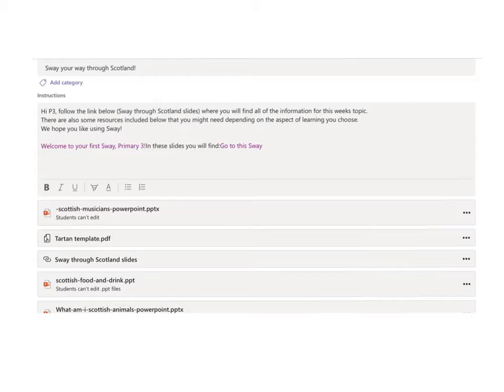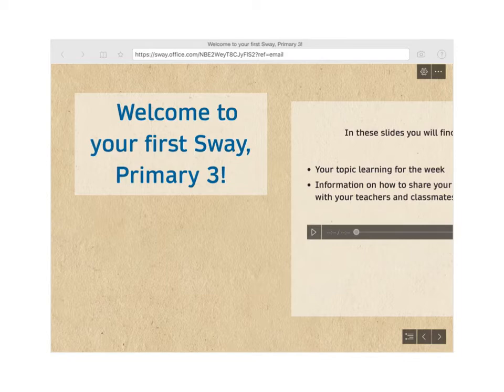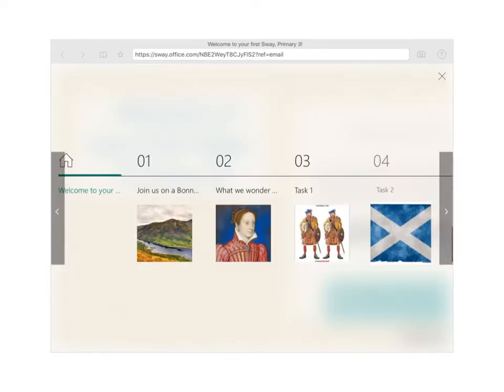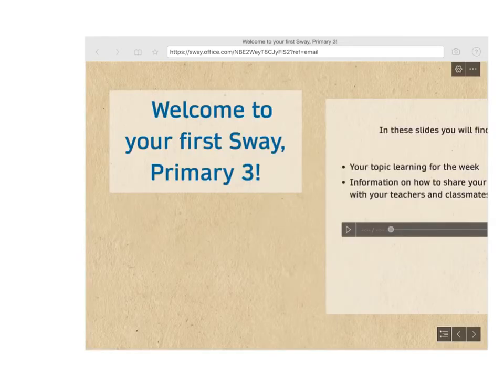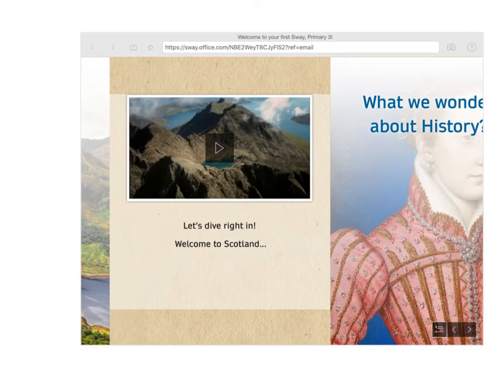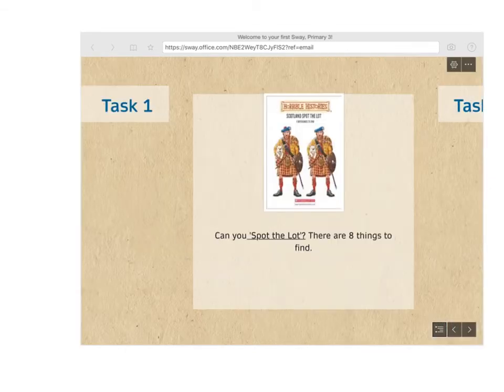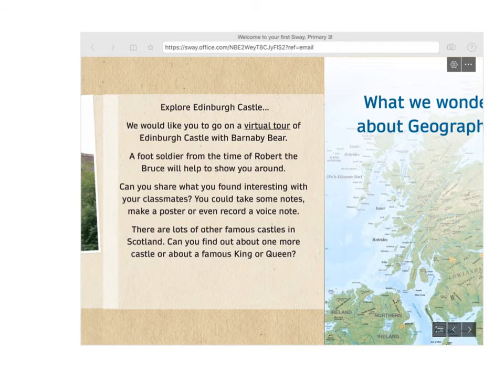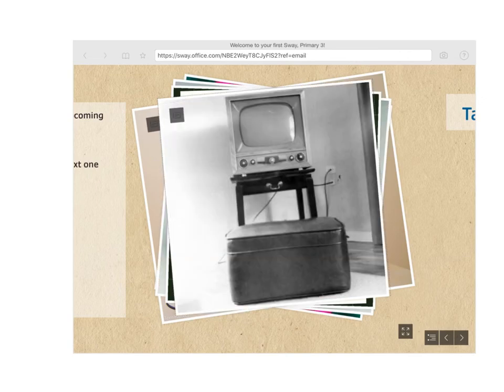How to use your first Sway in P3